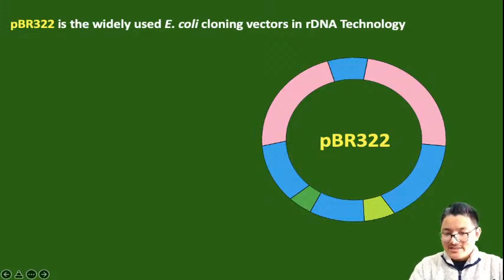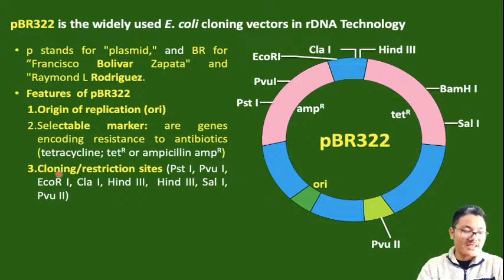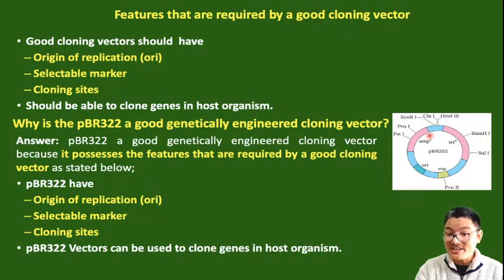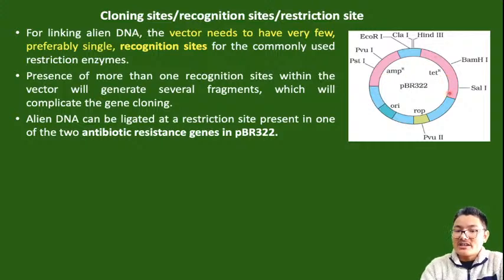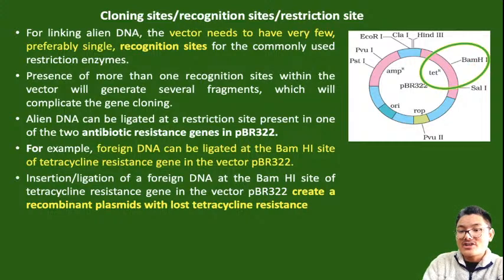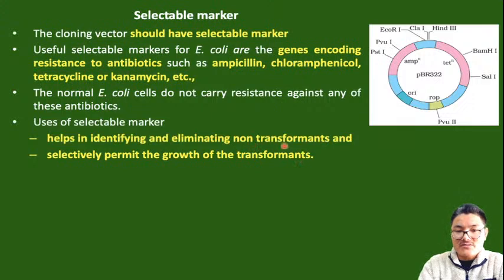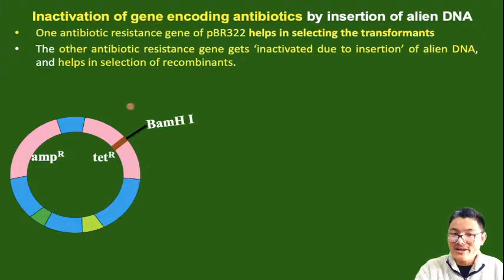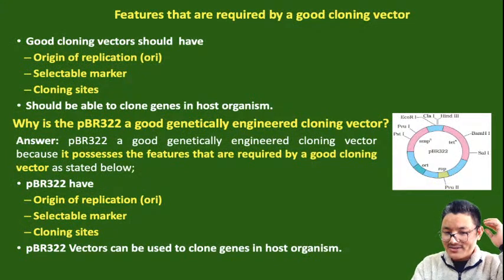TEST Online class: Features of good cloning vector(s) used in rDNA TECHNOLOGY